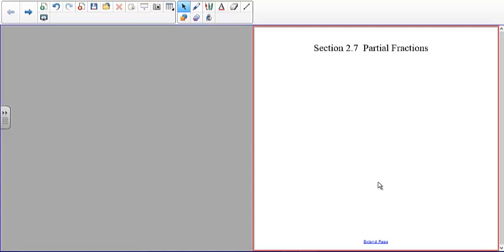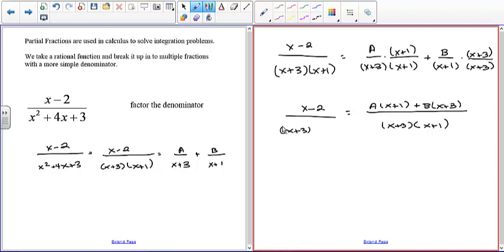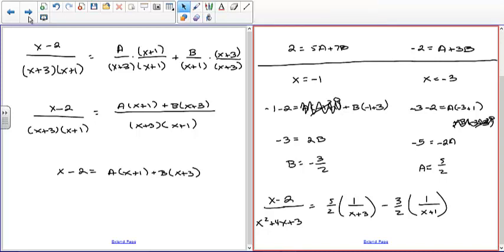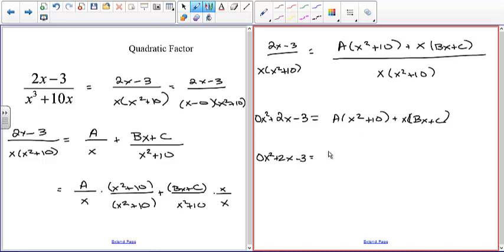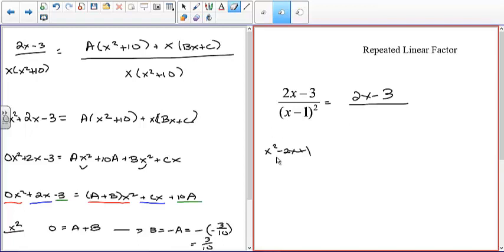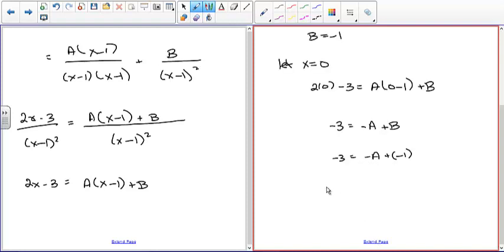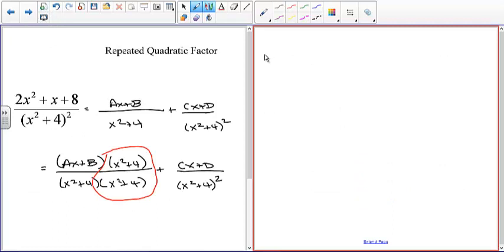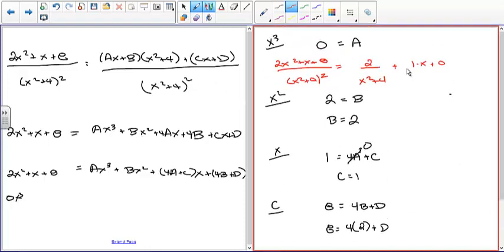Partial Fractions Part 1